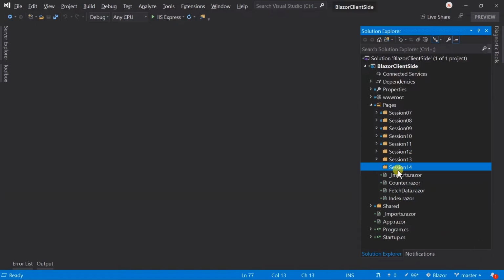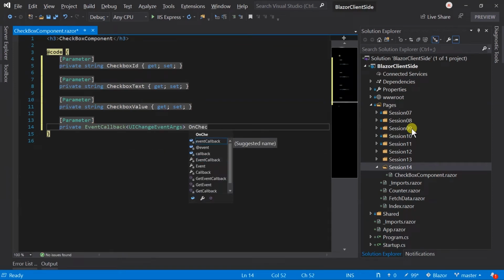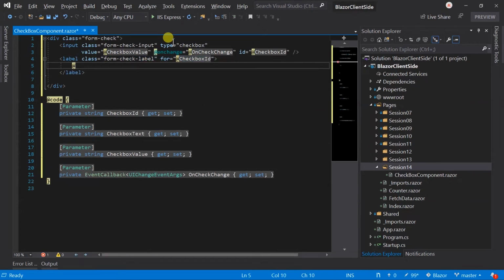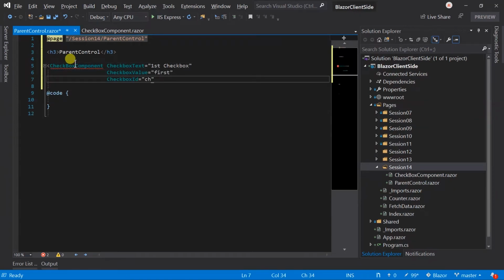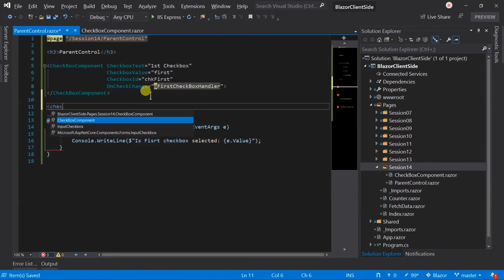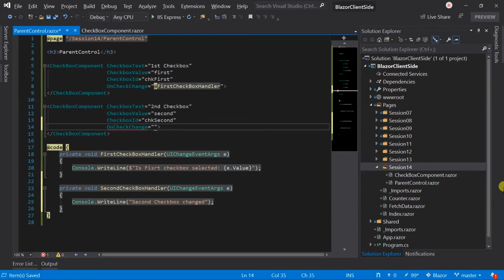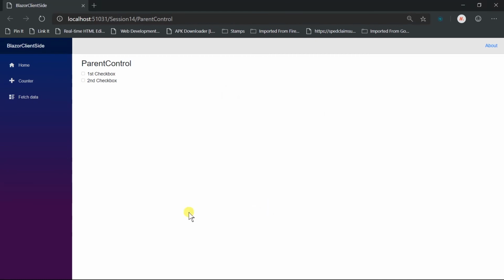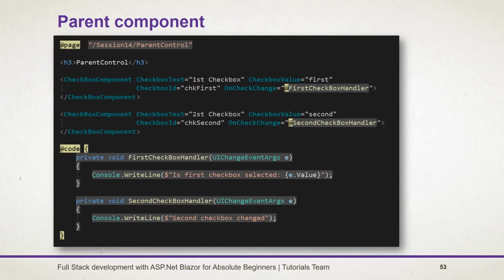Event Handler in Parameter | Part - 14 | Using ASP.Net Blazor for Absolute Beginners